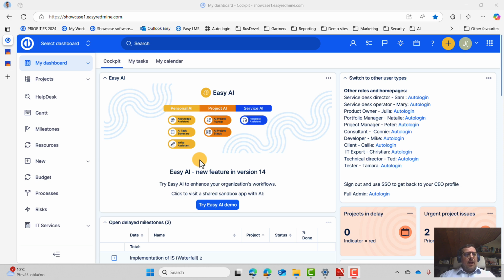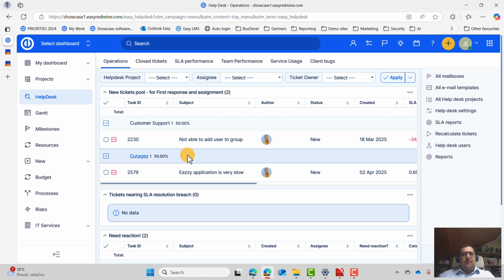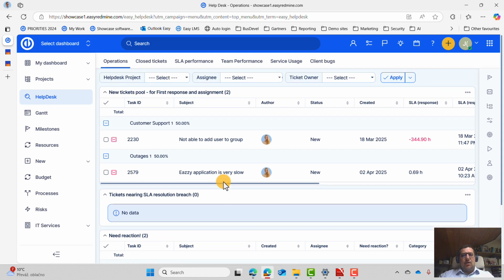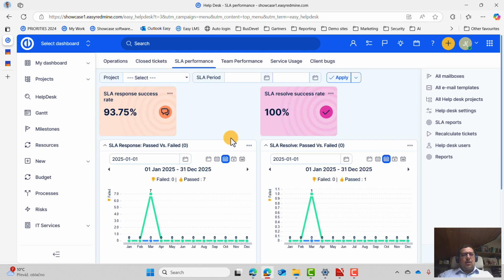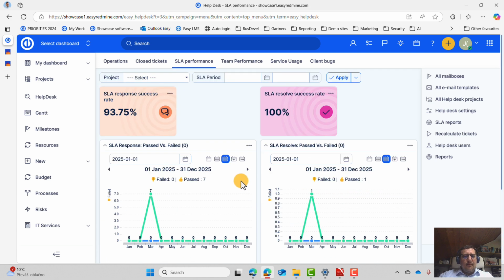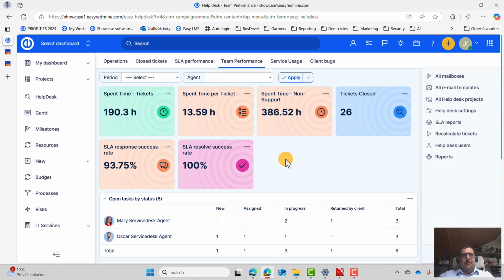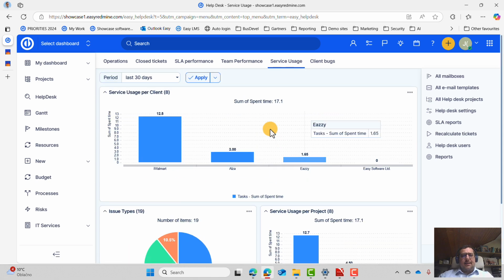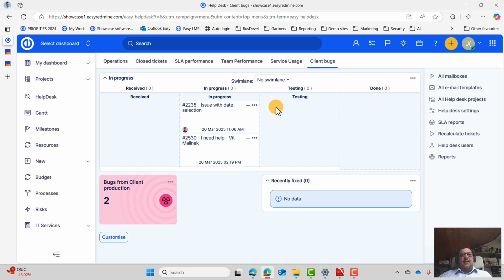Showcase No 9: Easy8 - Customer support (Manager view and dashboards)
Easy8 is a web based collaborative project management application. It is used by companies from around the world to handle projects, tasks, schedules, resource utilization, budgets, attendance monitoring, support management and much more.

In this video we will have a look on the dashboard which we were using during the previous videos, but we never really get closer look on that.